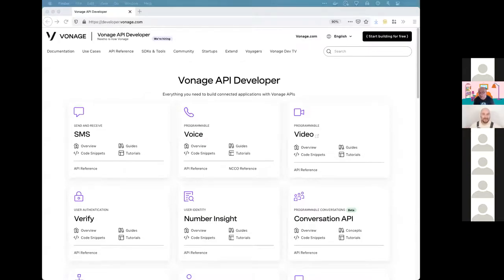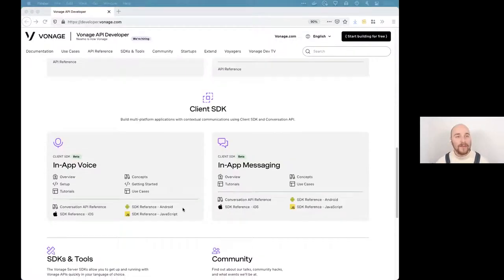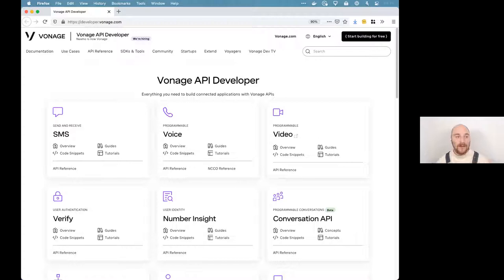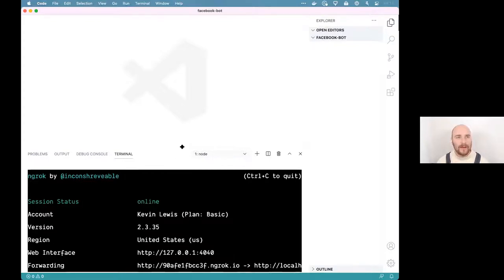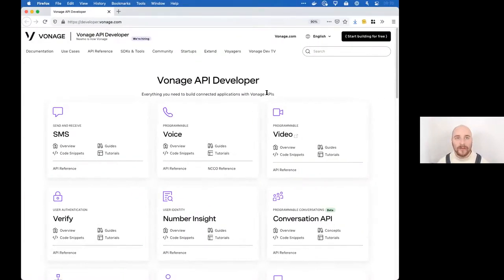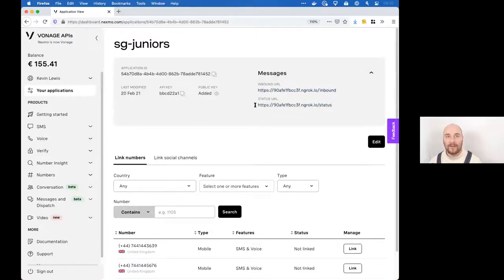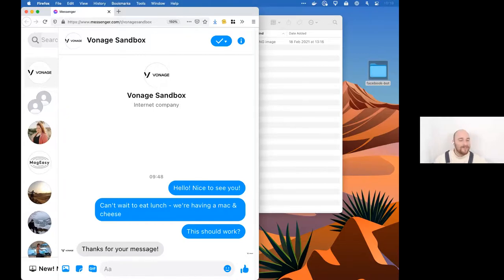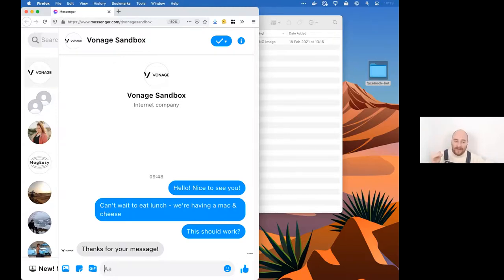Build a Facebook Bot with the Vonage Messages API and Node.js - JuniorDevSG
Speaker: Kevin Lewis

Users message a Facebook page, and it gets stored in a basic database. When they message ‘RECAP’ we return all messages they’ve sent to-date.

Target Audience:
Learners with low technical proficiency/confidence with JavaScript or the Vonage Messages API.

Technologies:
- JavaScript, Node.js, Express.js
- Vonage Messages API
- nedb (small file-based database)

Requirements:
You don’t need any technical skills, but if you know some JavaScript it will be useful. You’ll need to have:

- Node.js
- Code Editor
- A Vonage API account
- A Facebook account

Speaker: Kevin Lewis

Bio: Kevin Lewis is a Developer Advocate for Vonage, where his role is to support the local tech community in London. He’s an experienced events organiser, boardgamer and (inexperienced) dad. He’s also the lead organizer for You Got This - a network of events on the core skills needed for a happy, healthy work life.